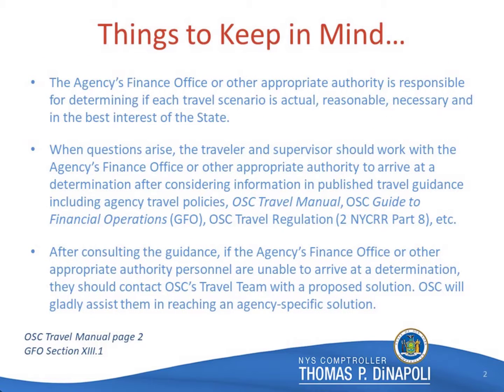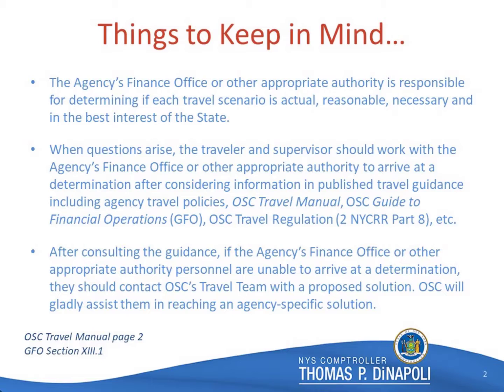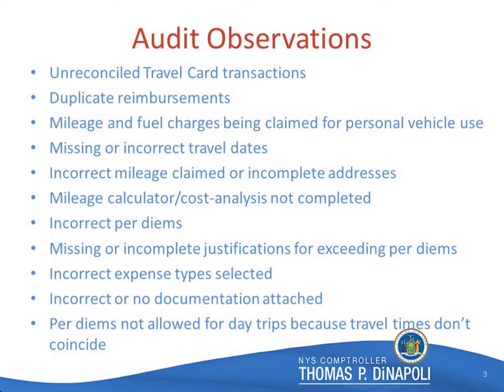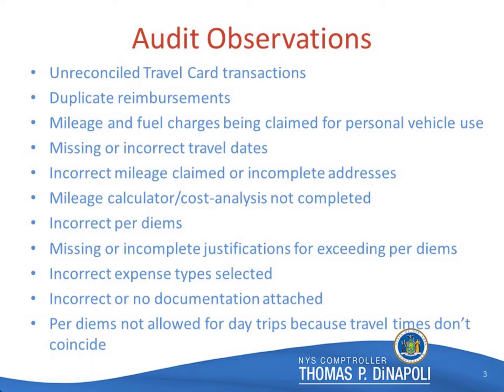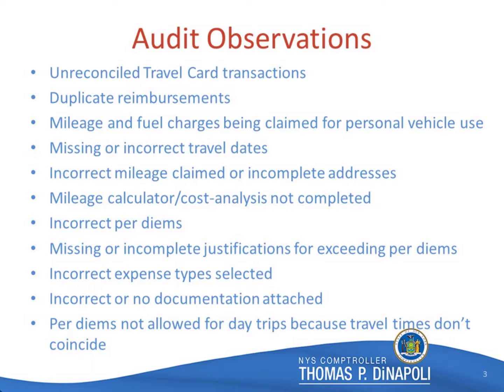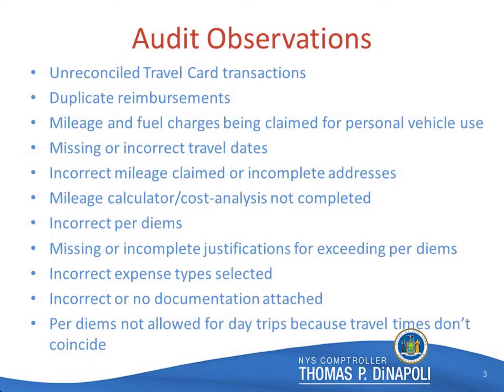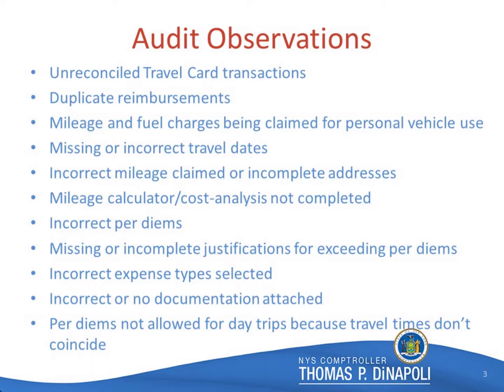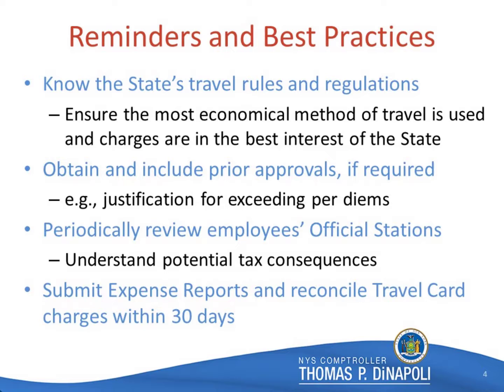Travel Basics and Beyond – Reminders, Best Practices and Resources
eLearning presented by Bureau of State Expenditures